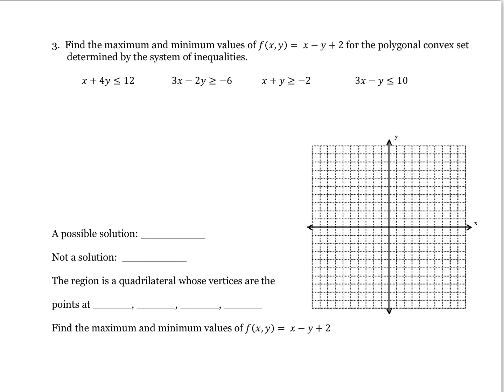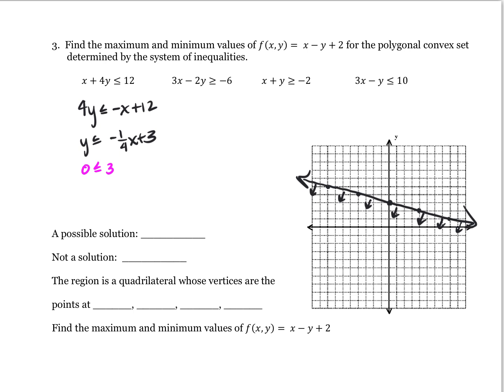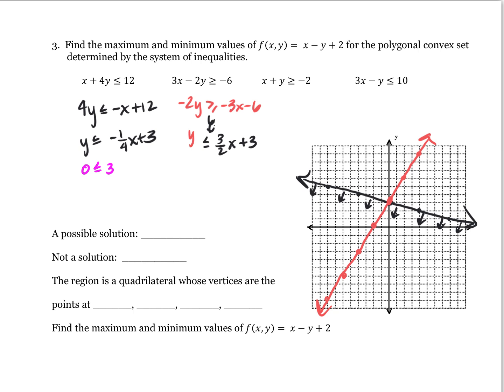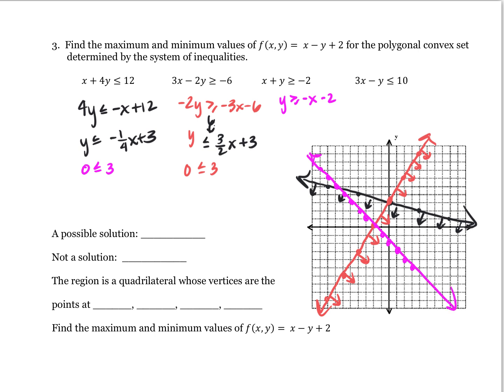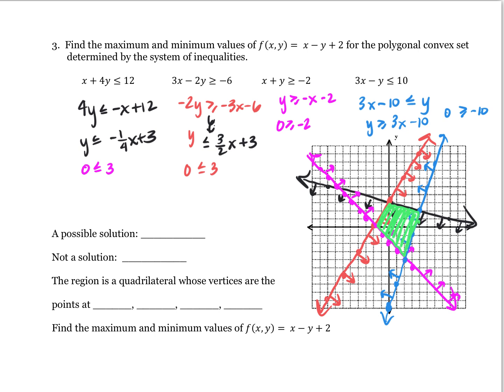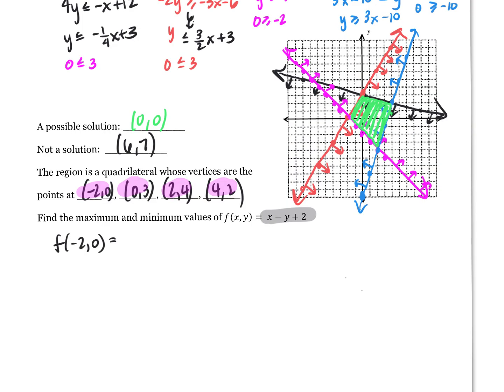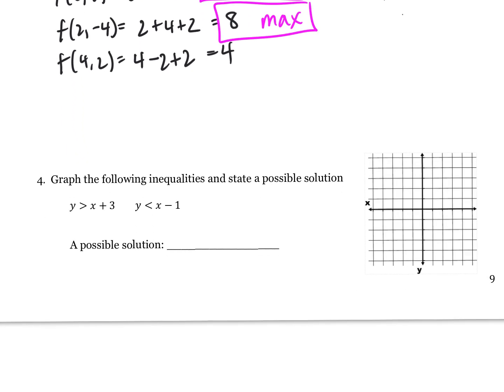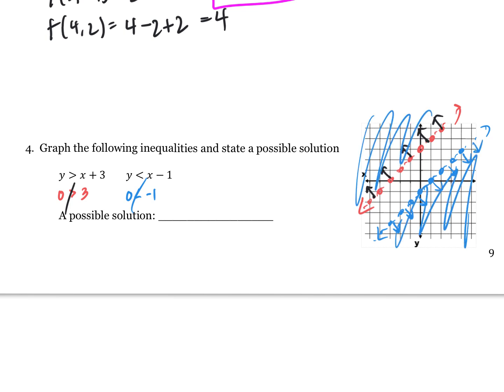Hpc unit 2 notes